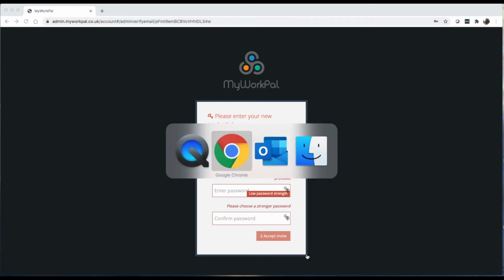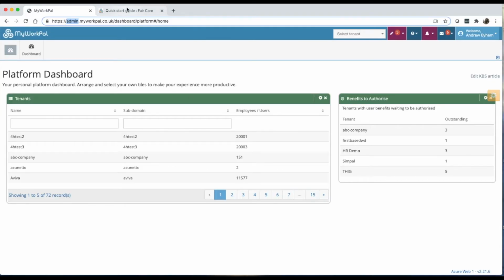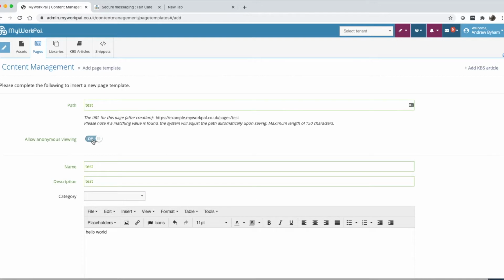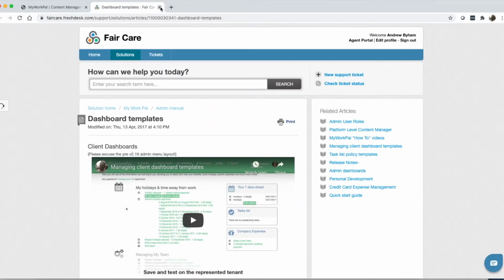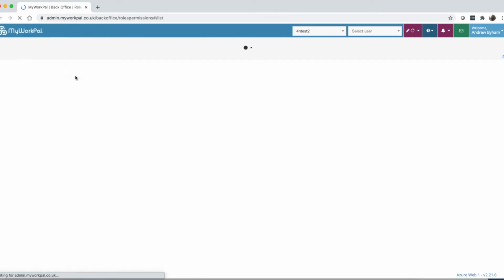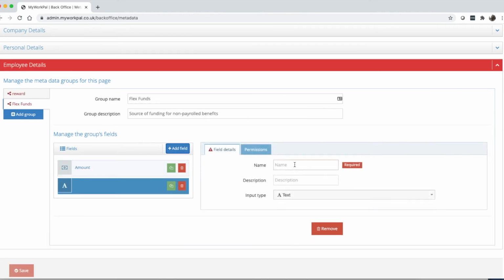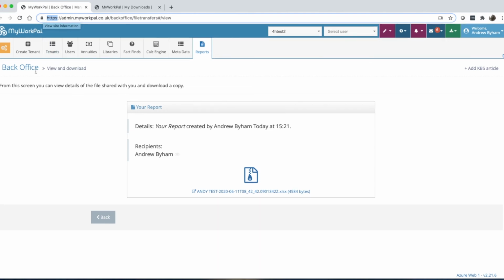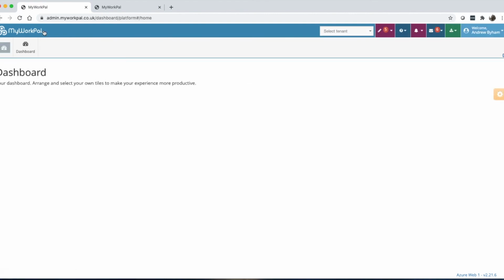MyWorkPal Admin Introduction